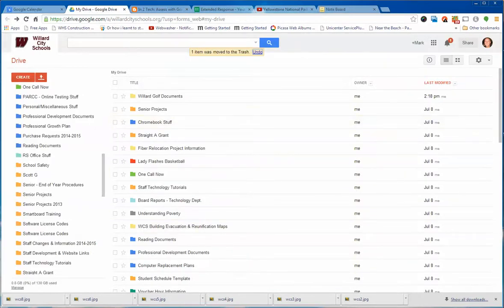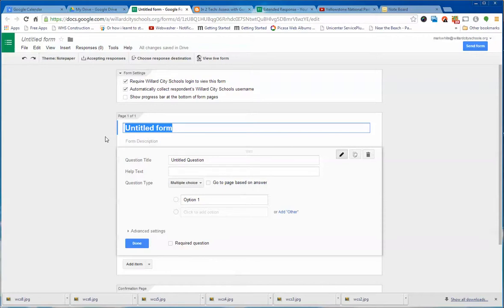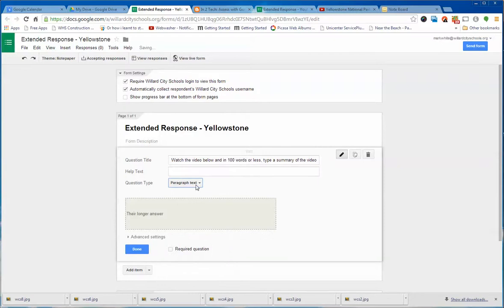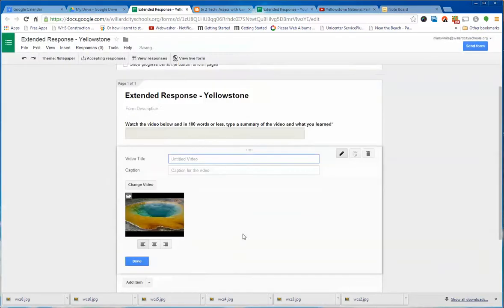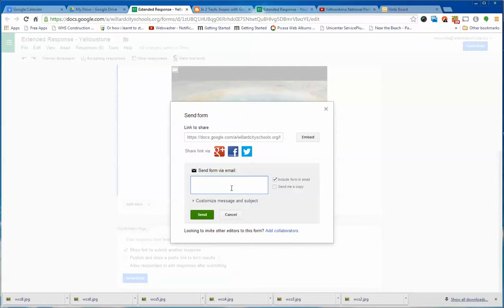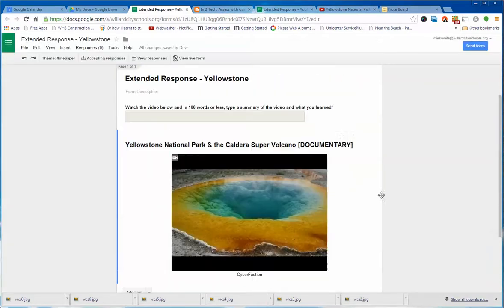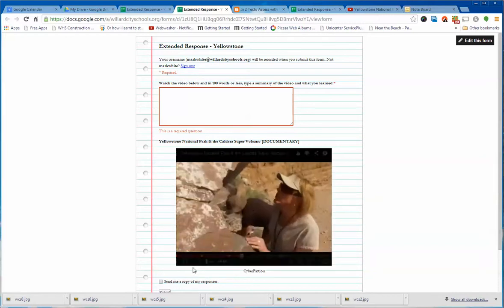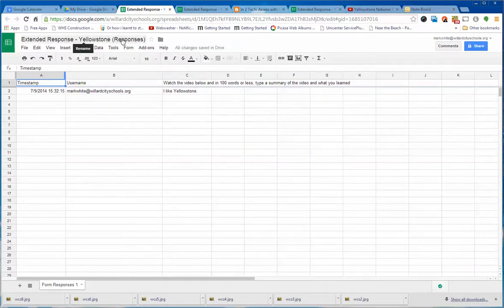Google Forms - Extended Response Questions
This is a tutorial describing how to create a Google Form with an embedded YouTube video for use as an extended response assignment for students.